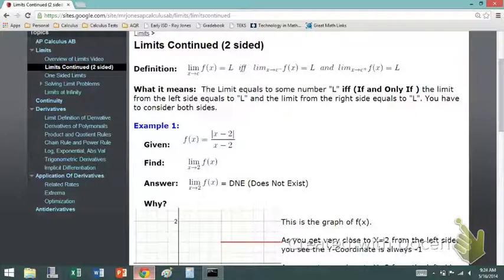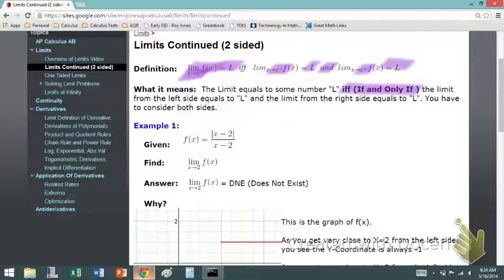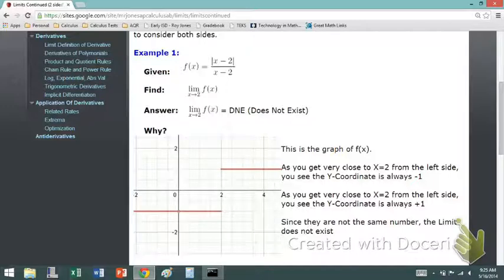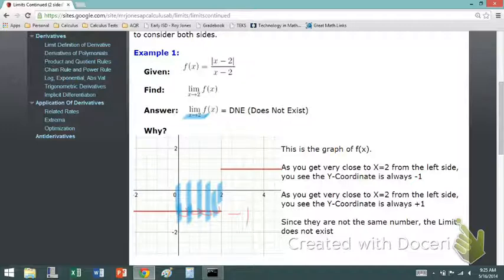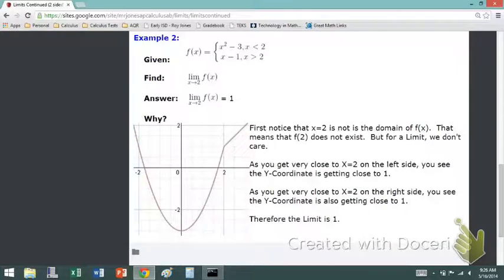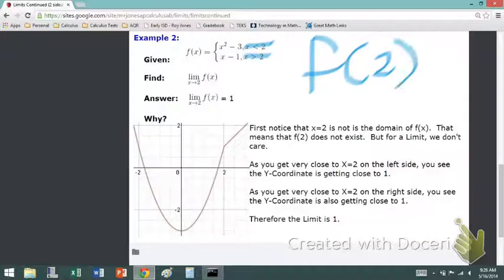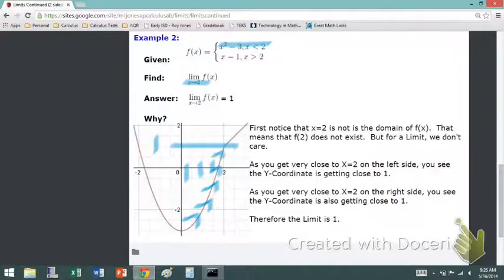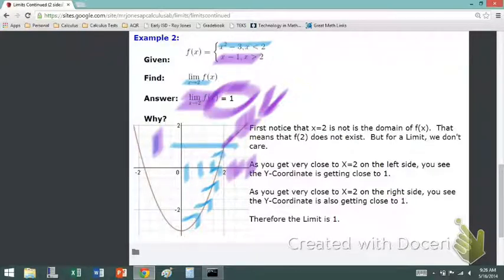2 sided limits